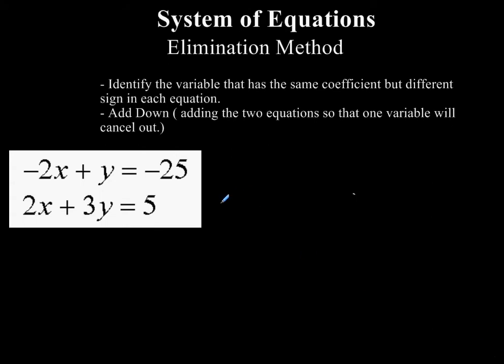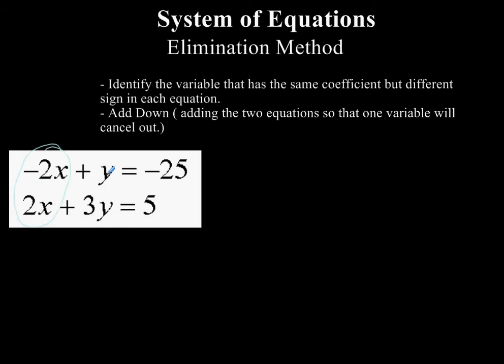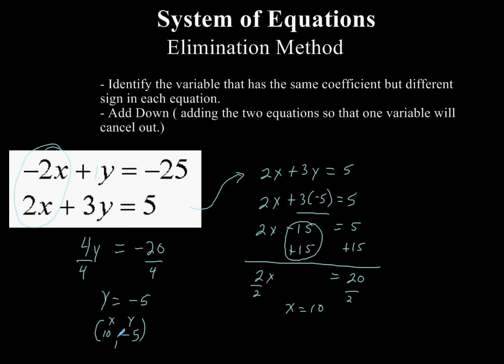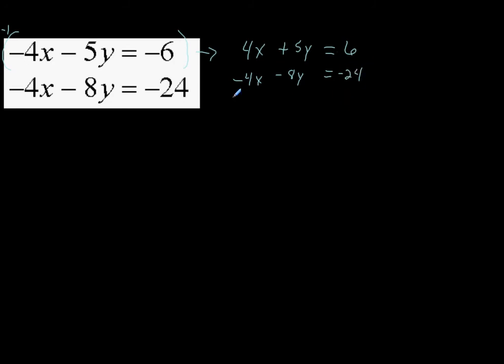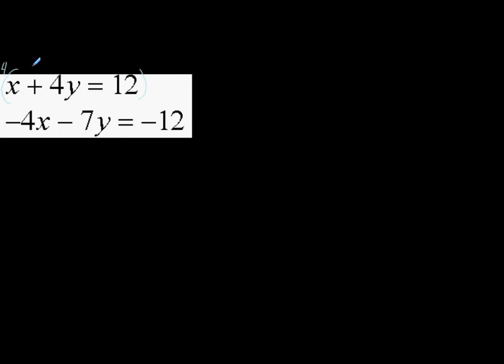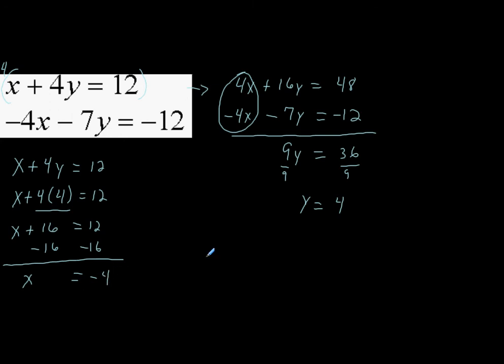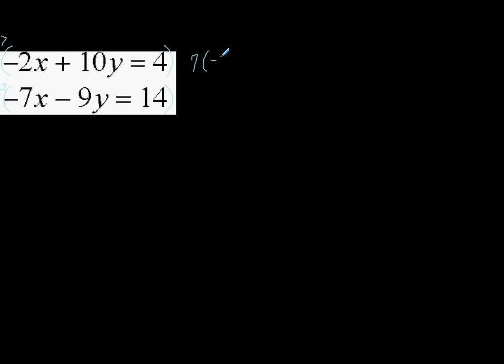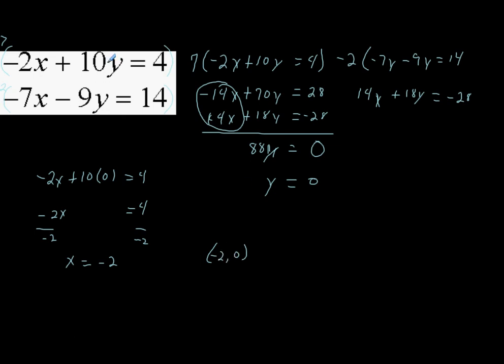SOE Elimination method.avi